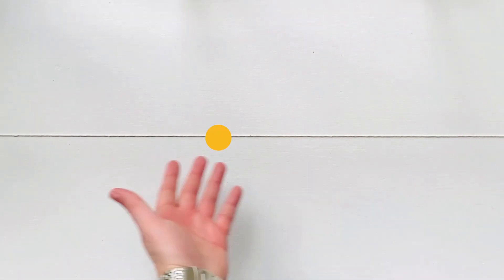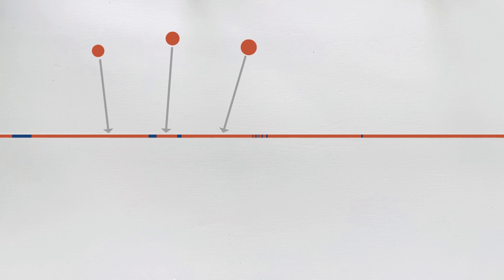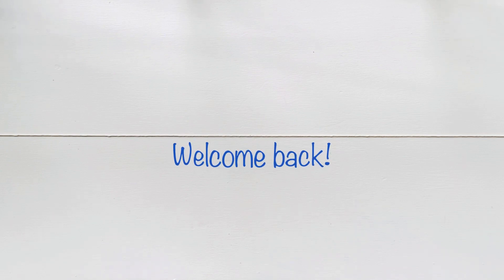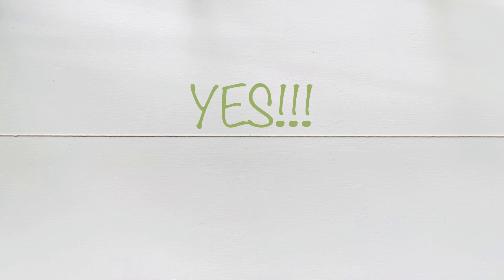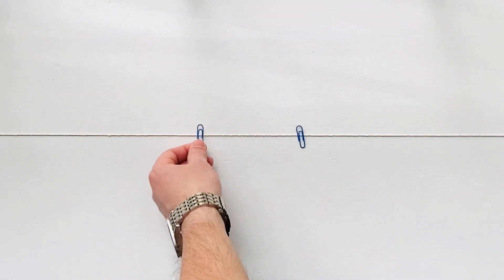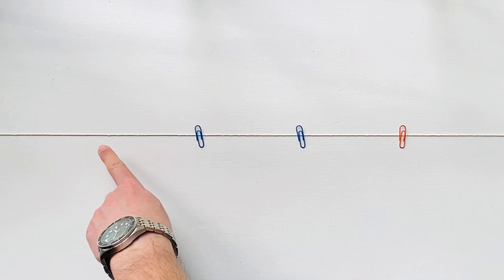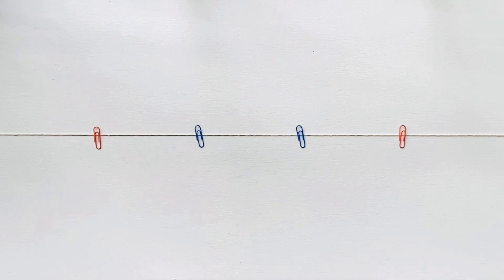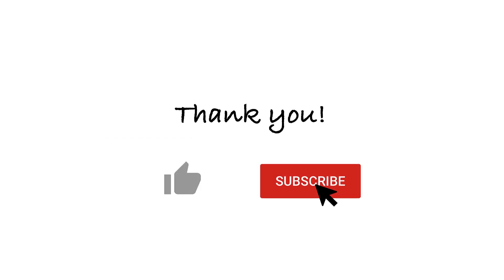Awesome Math Party Trick (Three Points on a Colored Line)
Show your friends a fancy math trick: a problem of finding three specially positioned points of the same color on a colored line. Have fun!

In contrast to this type of coloring problems, consider colored graphs